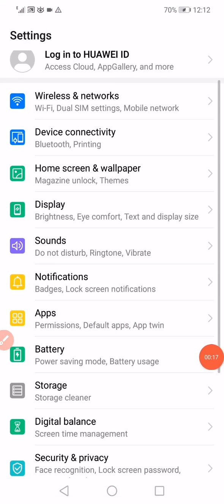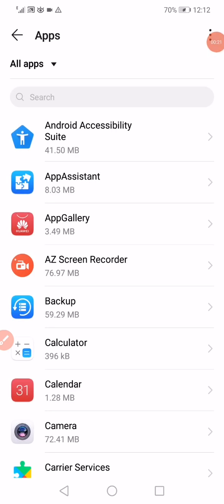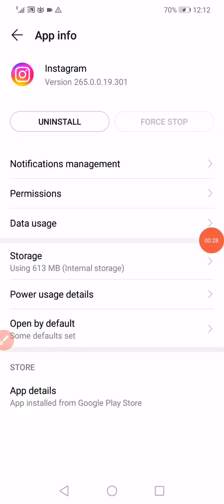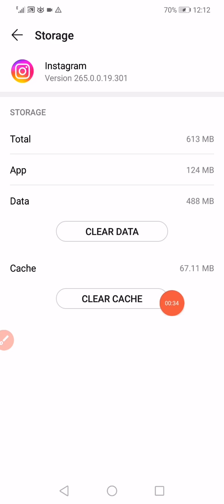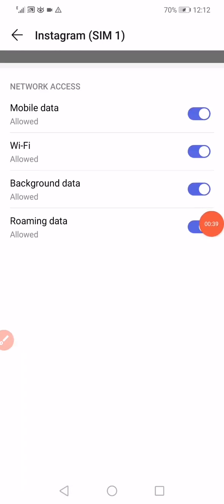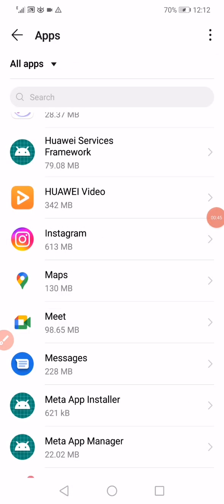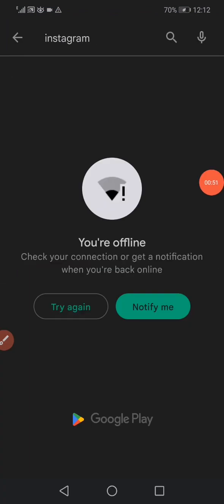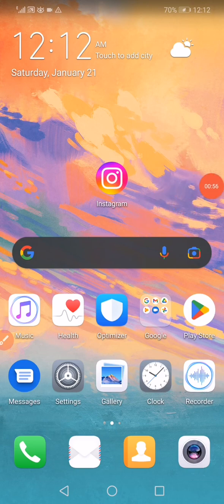How To Fix Instagram Login Error Please Wait A Few Minutes Before You Try Again (2023)